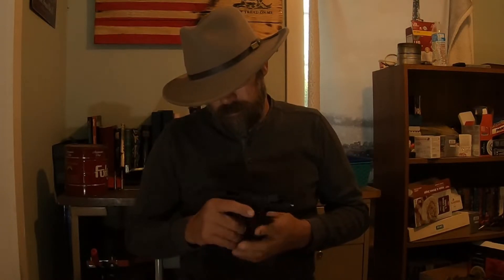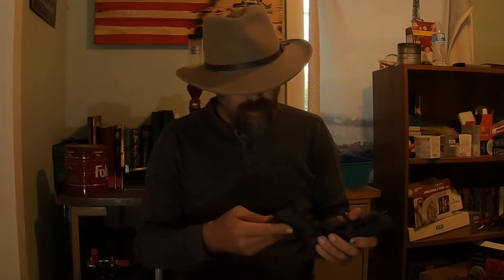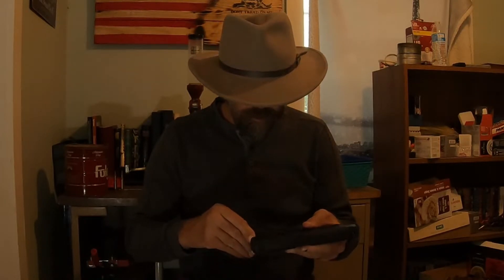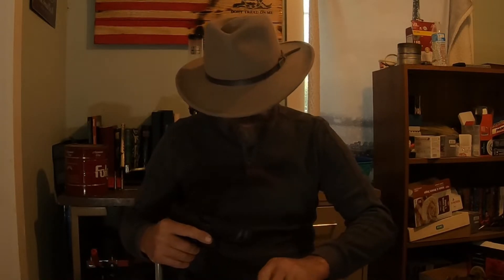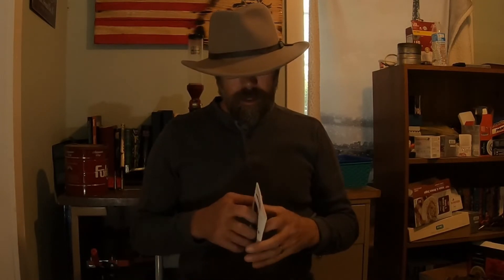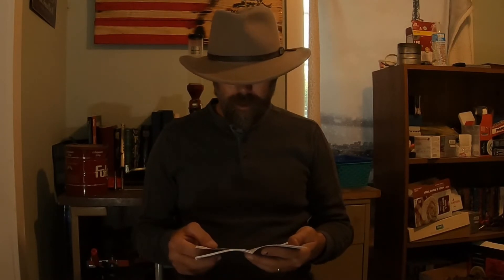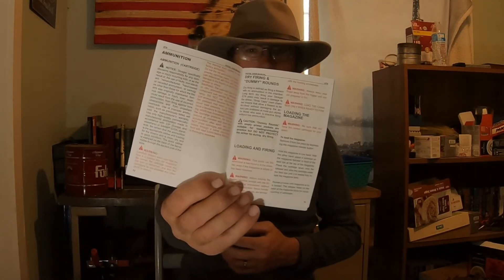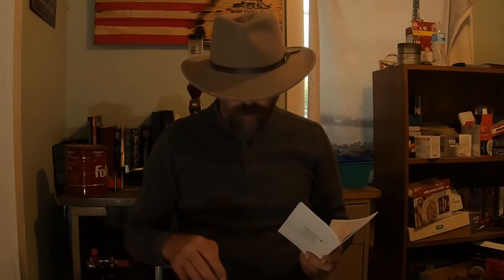Stoeger str-9f out of the box.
lets take a look at the str-9f right out of the box.